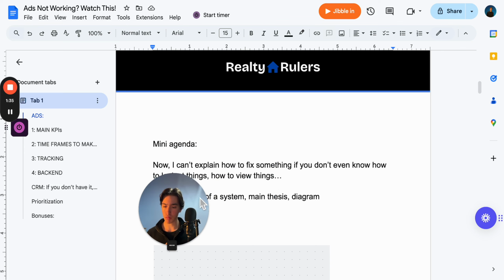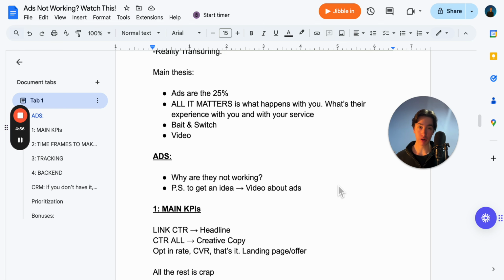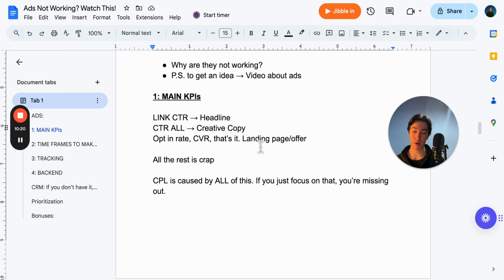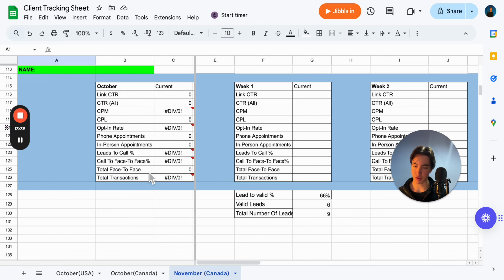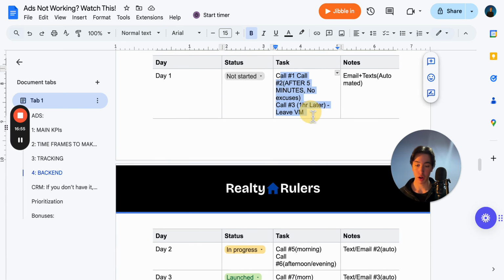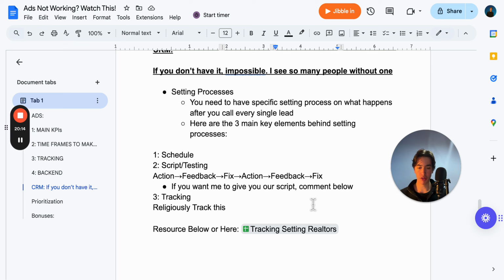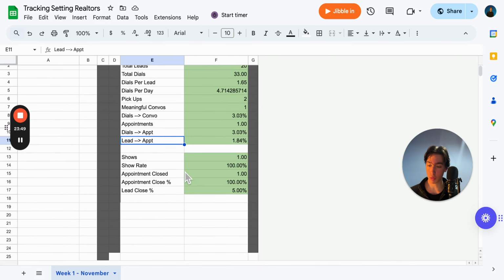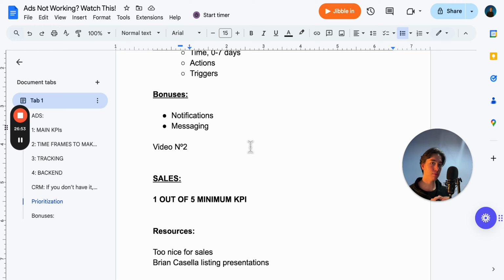Realtors: Ads Not Working? Watch THIS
Real estate agents: In this video I'm going to walk you through everything you need to know if your ads/marketing is not working and what to do about it.

WARNING: this is NOT going to be a "copy/paste cheap FB leads style tutorial".

All The Resources(free):
CHAPTERS:
00:00 - 4:38 Introduction
4:38 - 11:37 Frontend
11:37 - 26:30 Backend